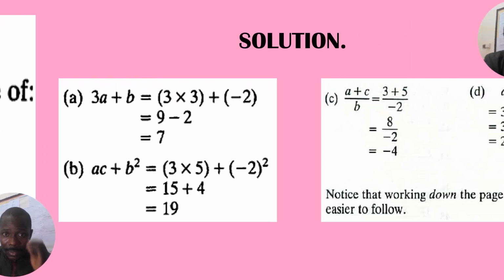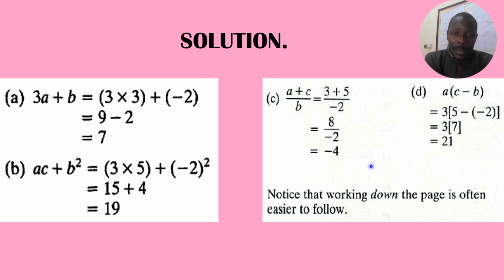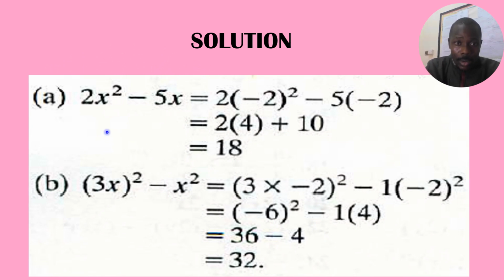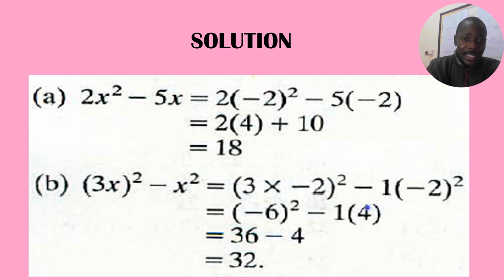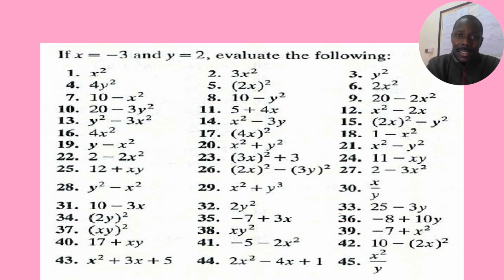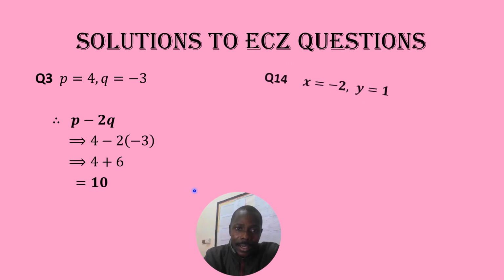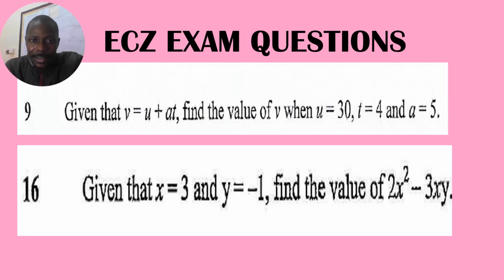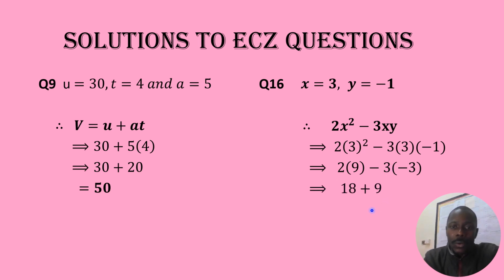EVALUATION OF ALGEBRAIC EXPRESSIONS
HELLO PEOPLE, IN THIS VIDEO, I WILL BE EXPLAINING EVALUATION OF ALGEBRAIC EXPRESSIONS. THIS IS A STEP BY STEP EXPLANATION OF BASIC MATHEMATICS THAT WILL HELP THOSE LEARNERS IN GRADE 8 AND GRADE 9. YOUR FEEDBACK WILL BE APPRECIATED.